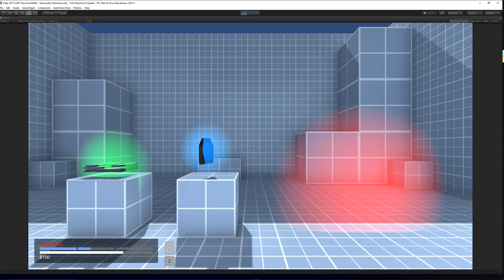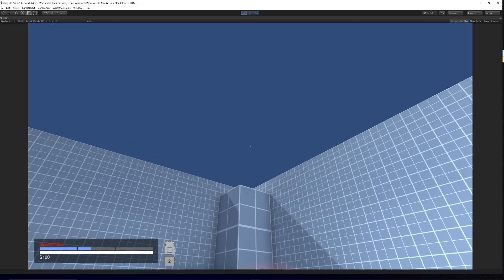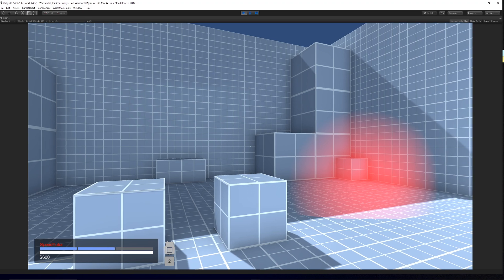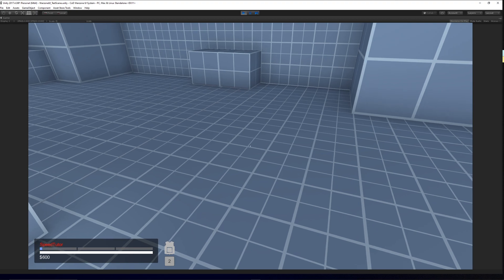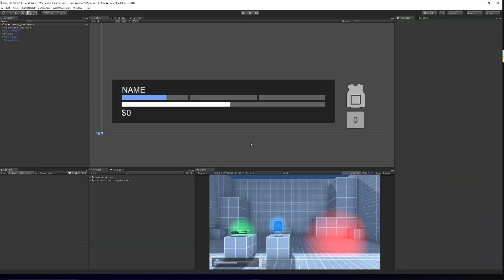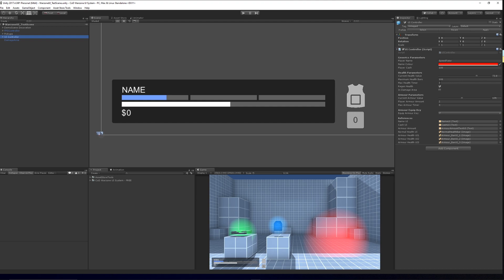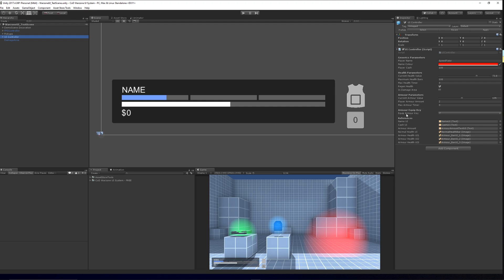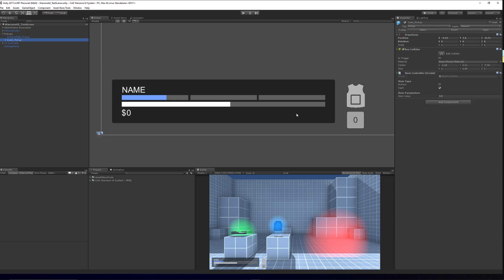FREE CoD Warzone UI System in Unity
This is a showcase of my FREE Call of Duty themed Warzone UI system that you can find on the asset store, pickup, use and collect cash or armour! Use these to replenish your UI, but be careful of the gas. It will damage your health! Fully customisable and free for you to use! Do give me any feedback and if you enjoy the asset, do leave it a positive review! :)